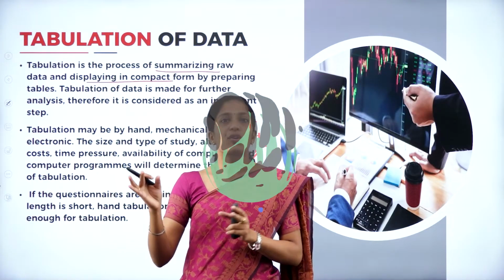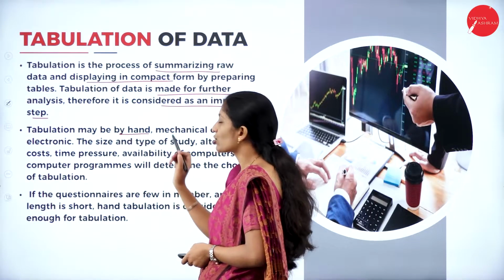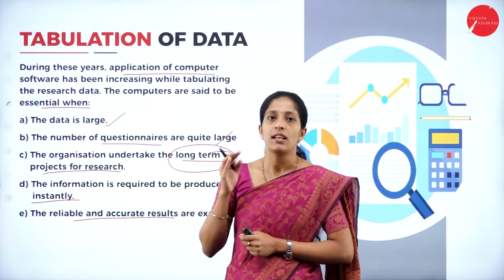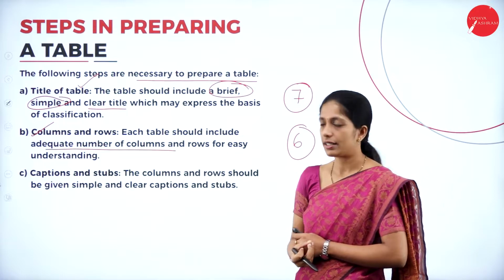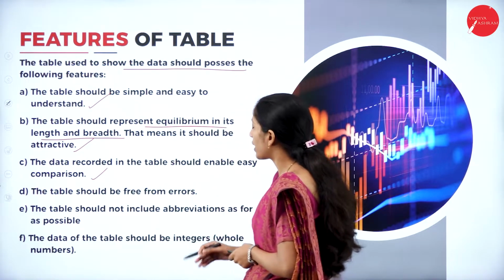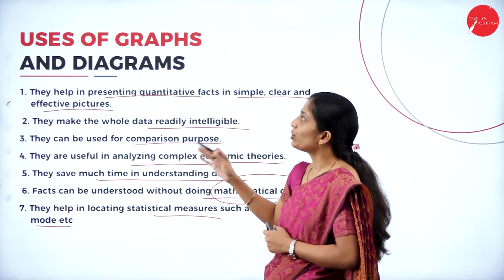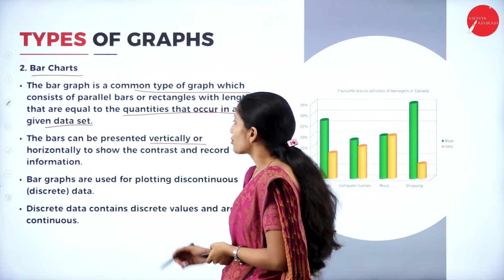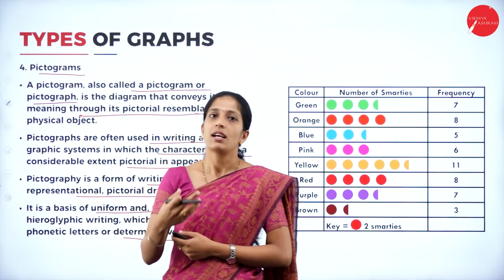DAY 32 | BUSINESS RESEARCH METHODS | V SEM | B.COM | DATA ANALYSIS | L2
Course : B.COM
Semester : V SEM
Subject : BUSINESS RESEARCH METHODS
Chapter Name :  DATA ANALYSIS
Lecture : 2